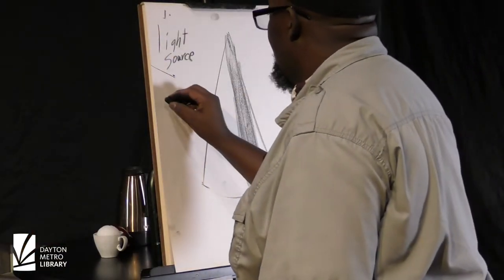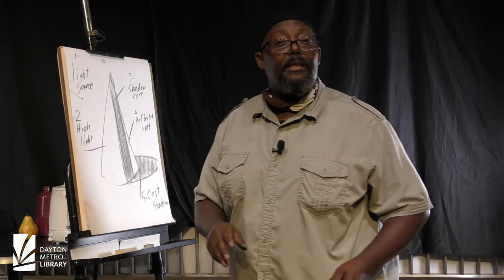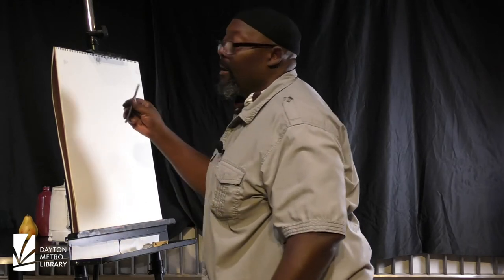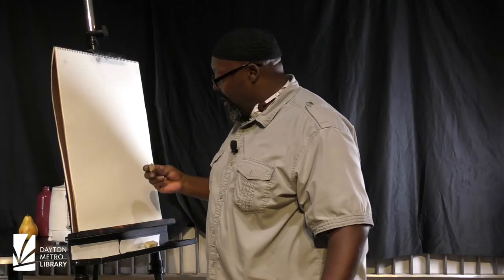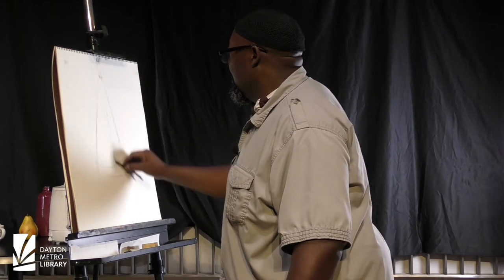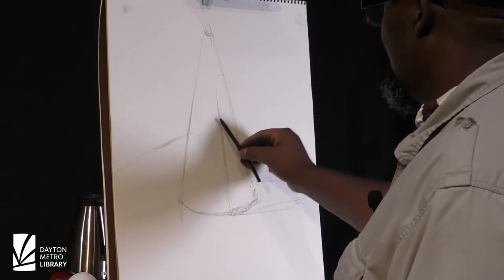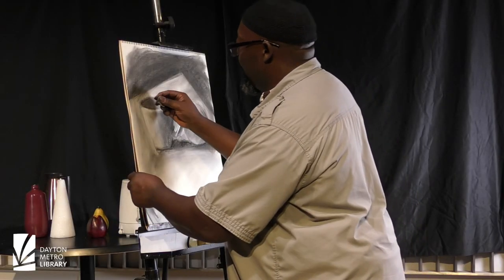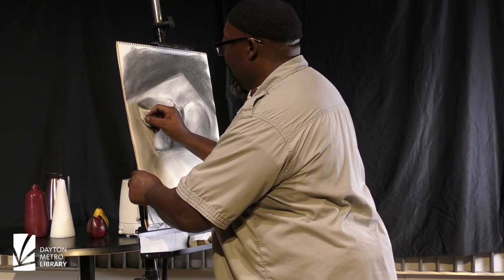Drawing with Dwayne - Arts Club Week Two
Bring your drawings to life with a deeper understanding of Form in today's Arts Club session. to learn more about Dwayne and Arts Club. Make sure you take our Arts Club Survey!